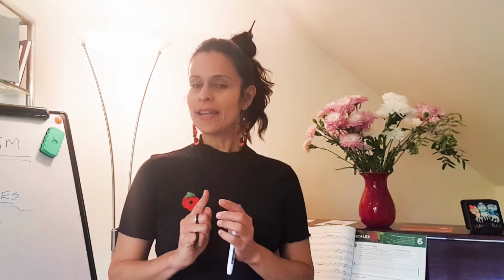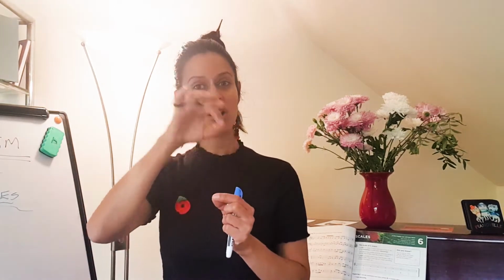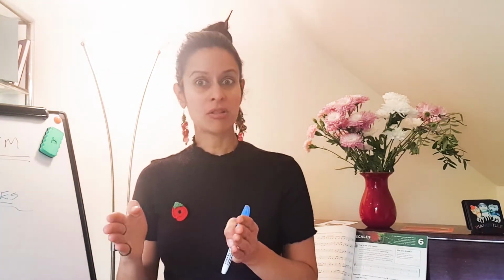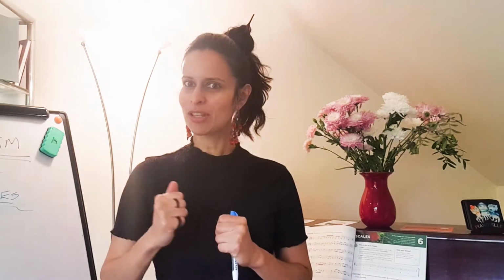ABRSM Music theory exam TUTORIAL: SCALES - video I. (Grade I).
GRADE I : ABRSM music theory (new online exam).
Sixth topic: scales. (First video).

For our grade I tutorials, I encourage you to buy "Discovering music theory: the ABRSM grade I workbook" by ABRSM to your child/pupil/yourself. On this video we go from page 29 to page 31, solving all the proposed exercises with  focus on scales, diatonic scales and degrees, and C major scale.